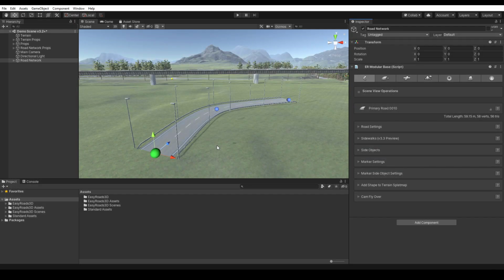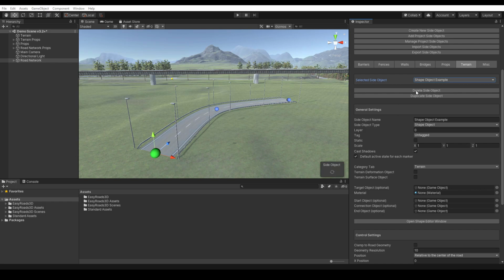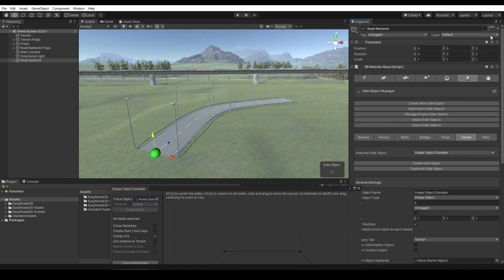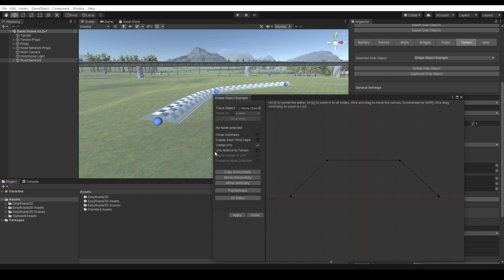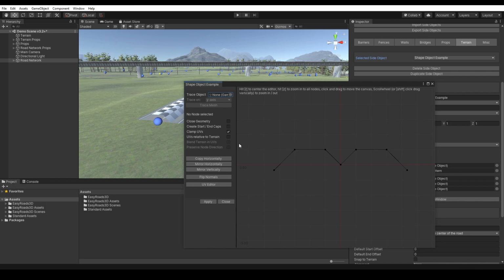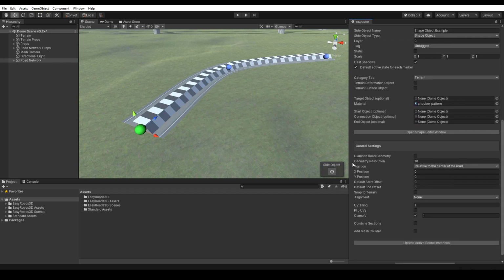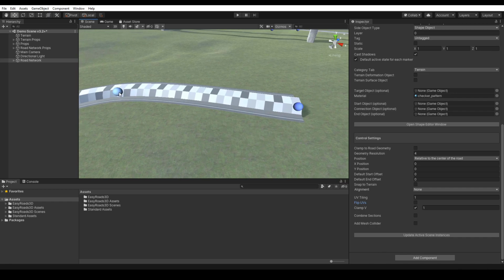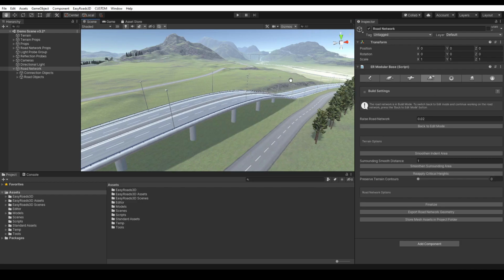EasyRoads3D v3.2+ for Unity - Side Objects - Part 3 - Shape Type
EasyRoads3D is a road creation and scene building tool for the Unity engine. This is Part 3 of a series of videos side object related. This episode covers the Shape side object type. The Shape side object type generates the mesh along the spline path based on a 2D shape defined in the Shape Editor window. It can for example be used to quickly set up standard wall shapes, road shoulders but also for more complex purposes such as terrain deformation objects like river bed or river surfaces.

This video shows how we can create new presets of this side object type, how to define the shape and what additional options we have to control the end result in the scene.